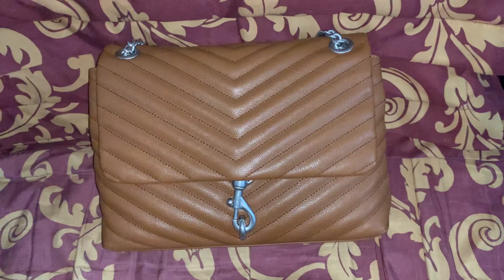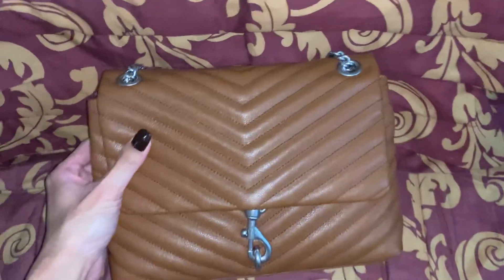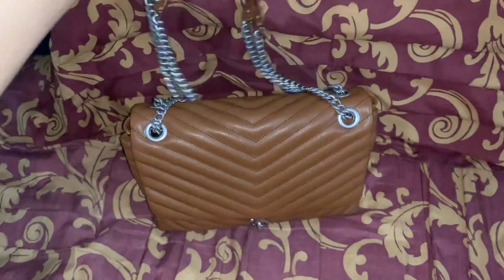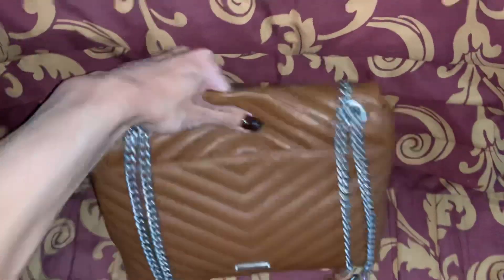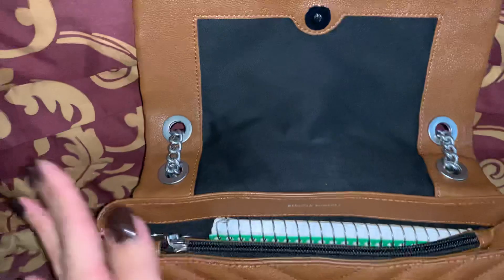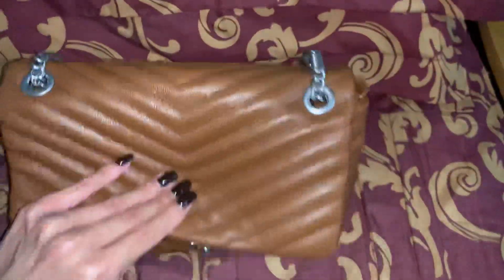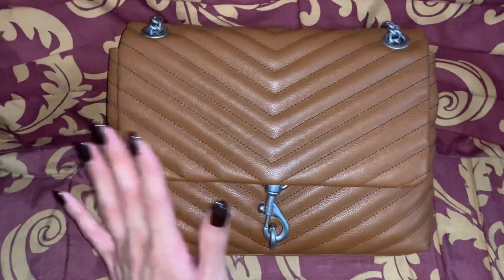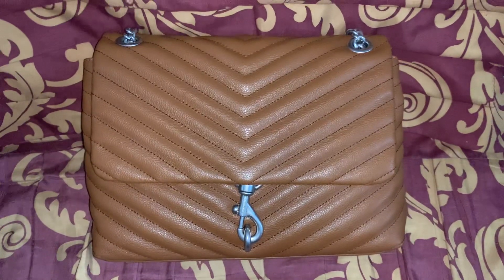👜My kind of tobacco😉 Another Rebecca Minkoff Edie Flap🙈